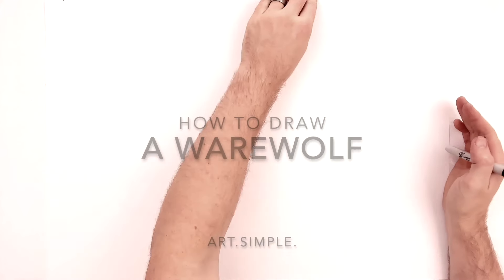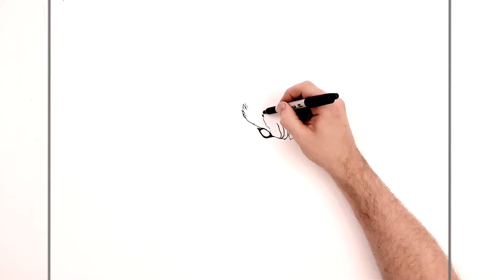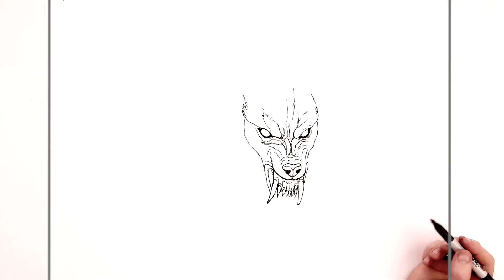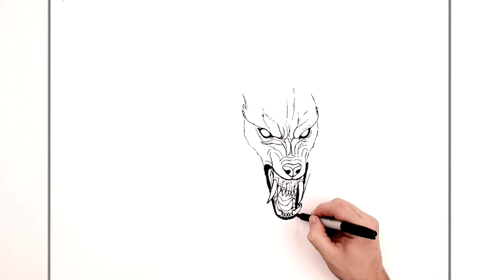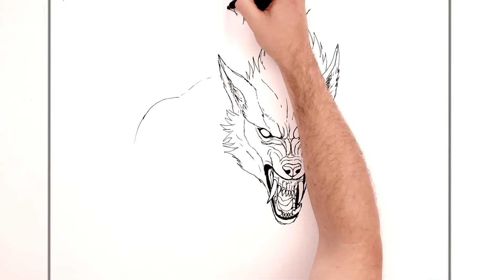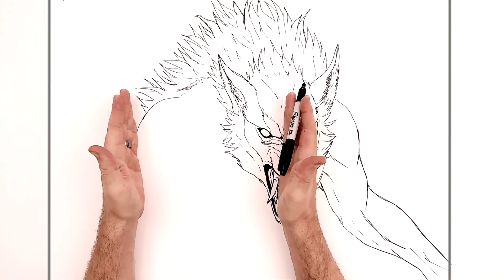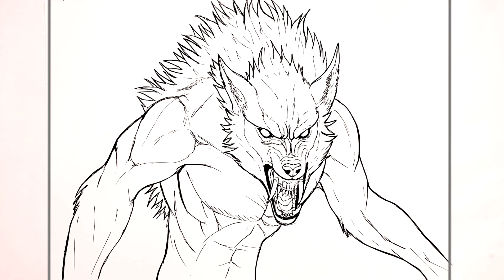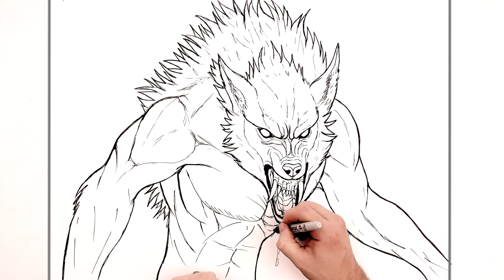How To Draw A Werewolf | Step By Step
Learn How To Draw A Werewolf Step By Step